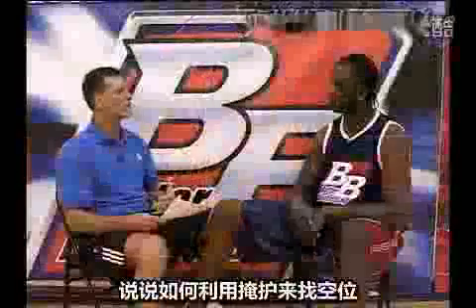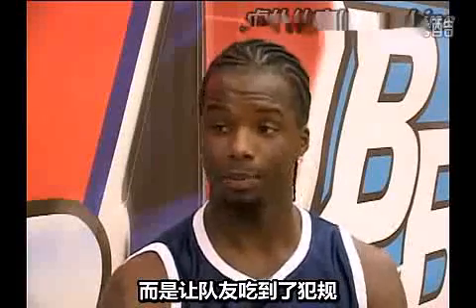Better BasketballO'Neal to guide you to play inside 小奥来指导你打内线 Part 1 0001